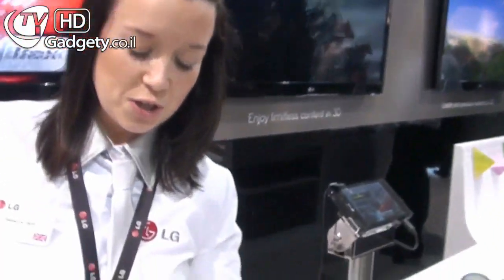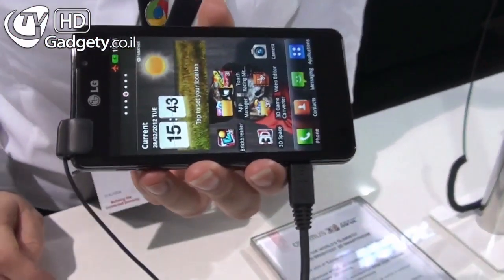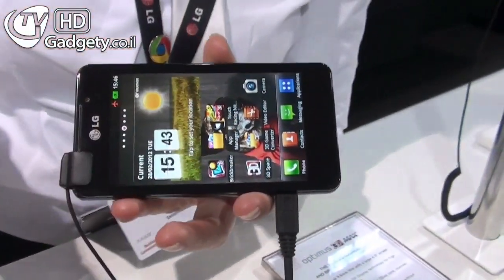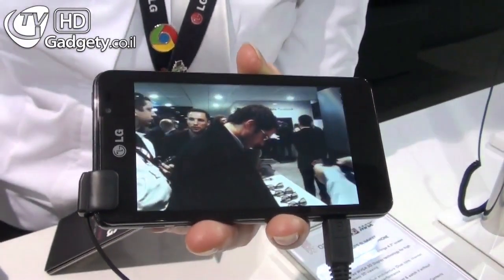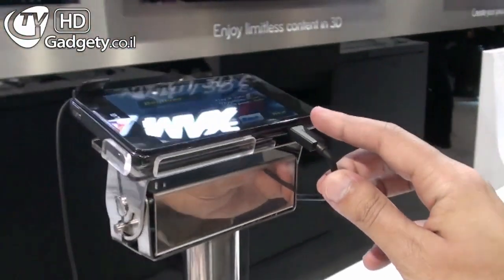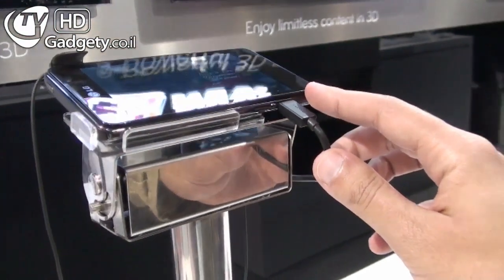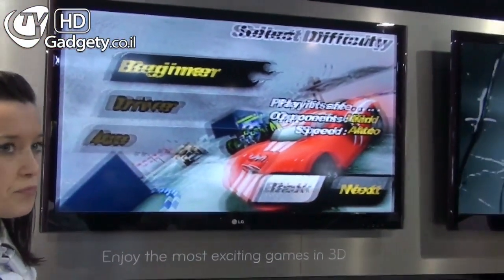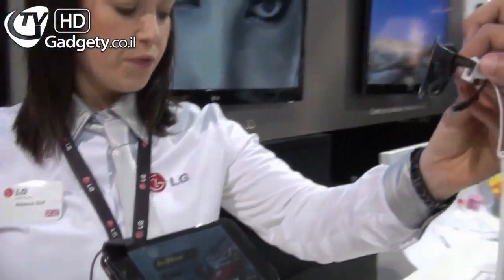LG Optimus 3D Max MWC 2012